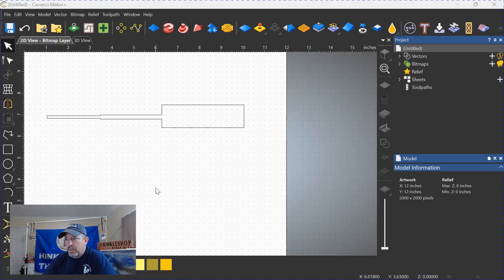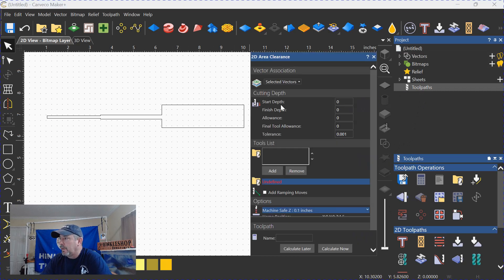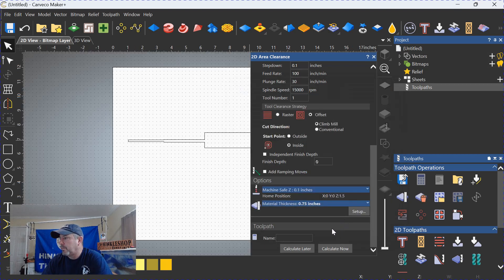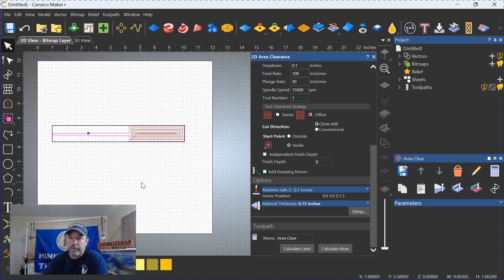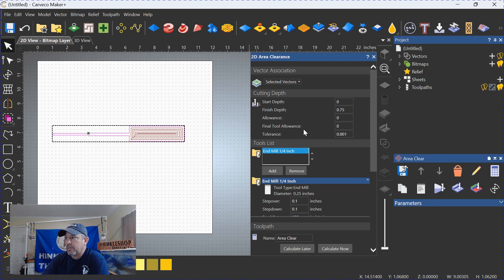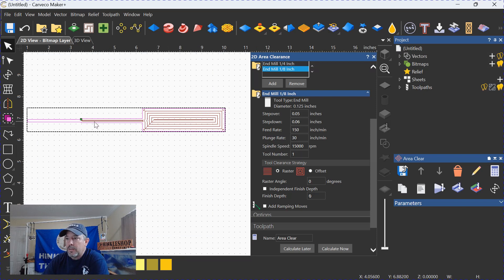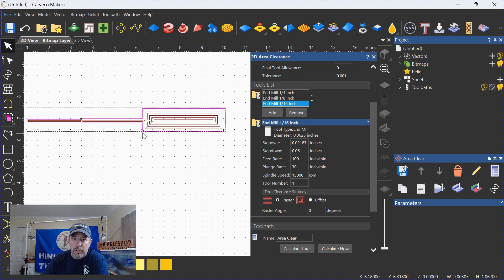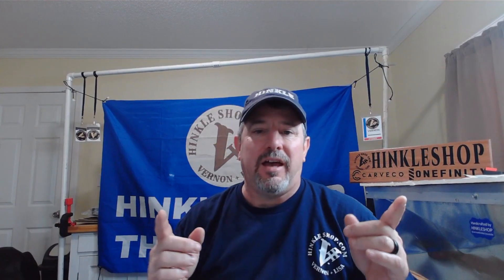# 15 How to get greater detail in your area clearance woodworking projects in@Carveco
How to get greater detail in your area clearance woodworking projects in @Carveco
In this Carveco Quicky tutorial I show how to get the most detail doing area clearance carves on your CNC.

wood disks: